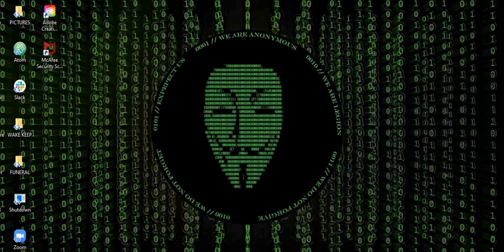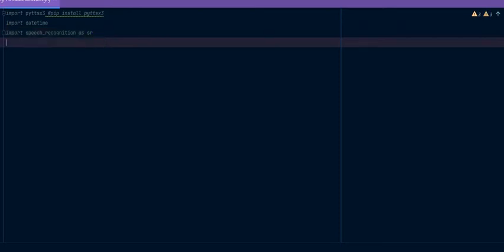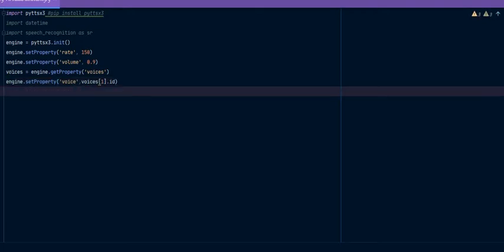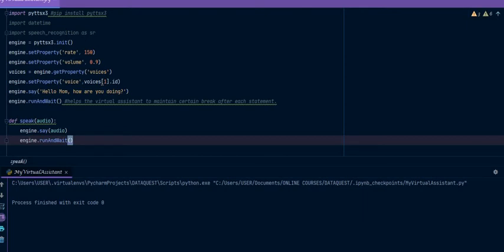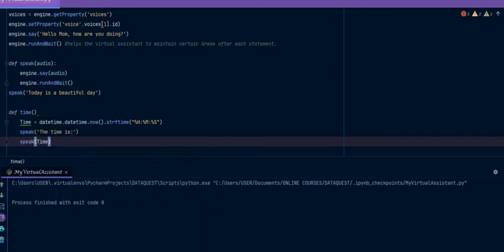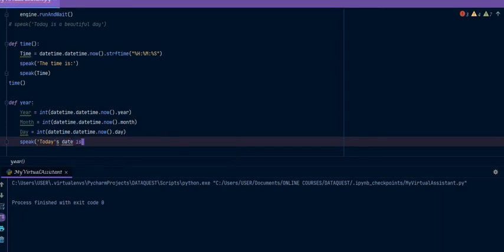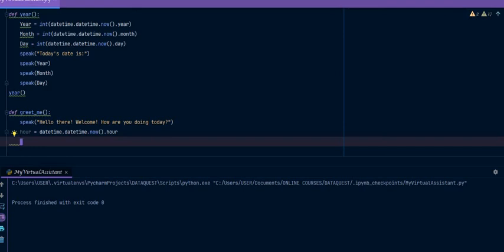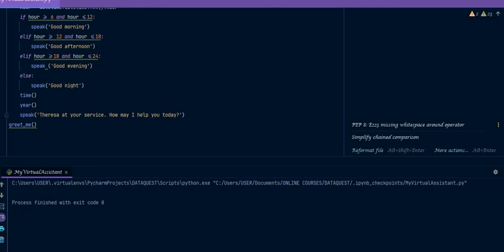DEVELOP YOUR OWN VIRTUAL ASSISTANT WITH PYTHON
Have you been using Python just for regular coding? Did you know you could do so much more with Python?

In this video, I will teach you how to create a personal virtual assistant - similar to Google Now, Bixby, Siri or Cortana - using Python.

Up for a challenge?

You can also check out other lessons on my Github repository

I wrote a detailed yet interesting article on this topic and you need to check it out